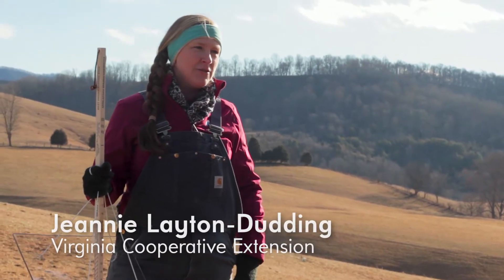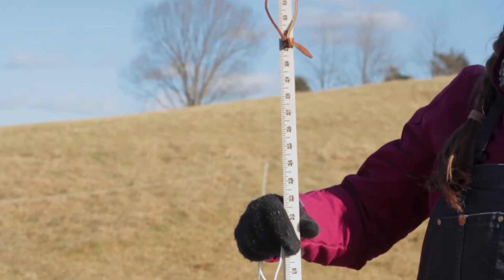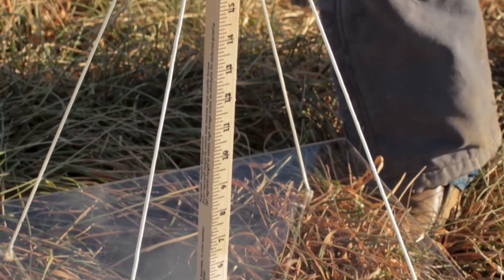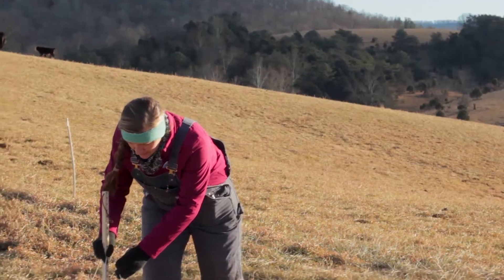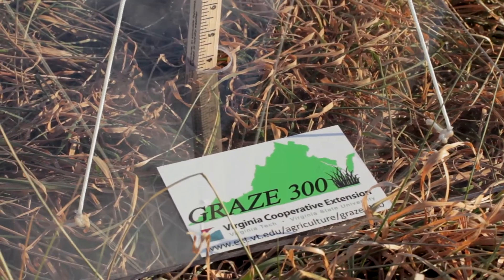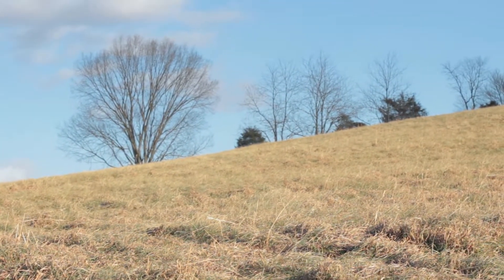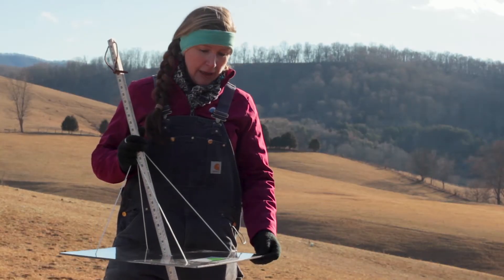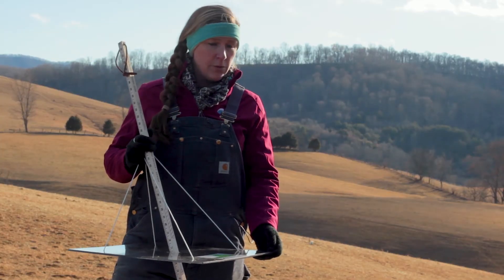Measuring Forage with a Falling Plate Meter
This Graze 300 Virginia video is part of an Extension initiative to enable Virginia farmers to achieve 300 days of livestock grazing by facilitating better pasture management and environmental stewardship.

In this video clip, Jeanie Layton-Dudding, Extension Agent with Virginia Cooperative Extension, demonstrates how to use a falling plate meter measure the amount of forage available in a pasture and to plan your winter feeding management.

For more information about Graze 300 VA and Virginia Cooperative Extension, please

Funding for the video was generously provided by the Agua Fund to encourage sustainable resilient agriculture and the conservation of important natural resources.